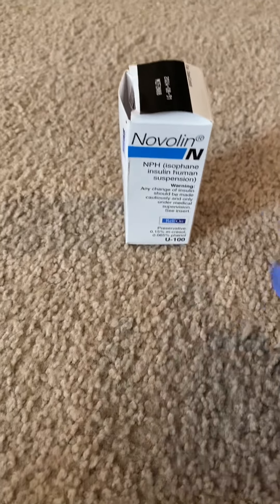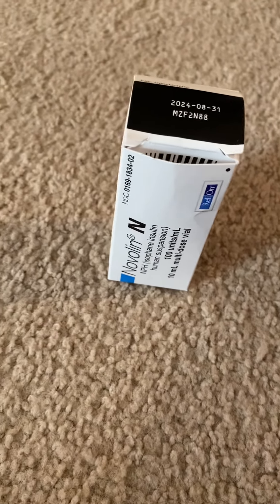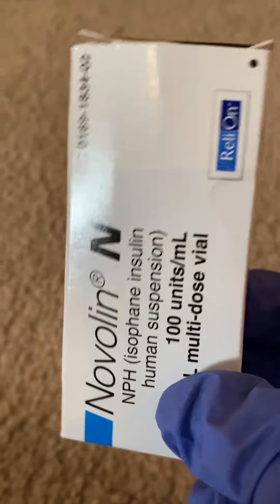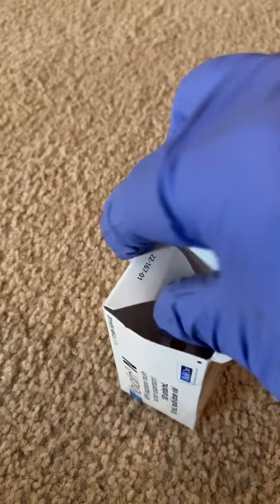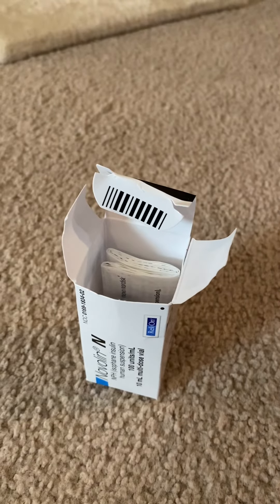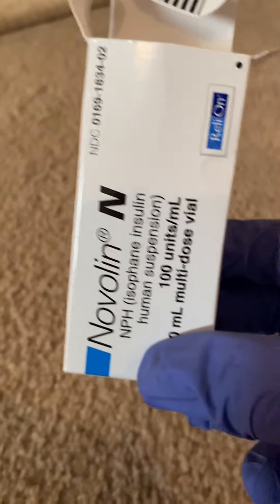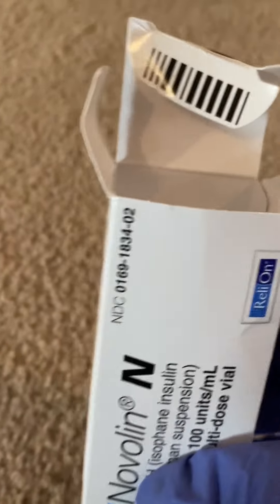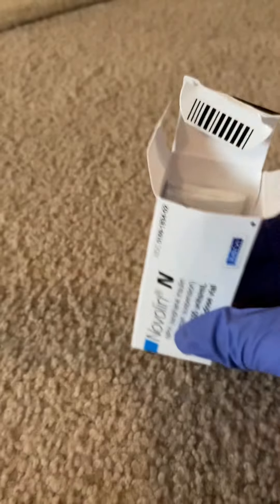How to Take CARE of your Diabetic CAT for $50.00 PER YEAR. Novolin-N. $24.00.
$24.00 for this STUFF at Wally WORLD or Sams Club.
NO prescription needed. Can't return it.

I did my research and others were giving their cats THIS stuff! And ONE DR. vet made a comment it should be FINE. But at first I learned about it from a guard who gives Novolin N to his dog. I am guessing my Novolin will prolly last my cat 6mos. Or at least 4-5.
That PROZINC-40 I was starting to give him over 3 units per shot. That crap is really too weak for MY cat. And at 6 or more units a day that shit goes fast. IT is $120.00 per bottle and you cannot get it without a prescription.
I will use the u-40 syringes even when all mine are gone to avoid confusion. IF I switch to the u-100 that will confuse me.  But the Novolin -N is intermediate insulin just like the PROZINC.
Just don't overdose your cat if you use the u-40 with the Novolin. It is stronger but I would say it is twice as strong and NOT  2.5 times as strong. So this Novolin will last longer and its much cheaper.